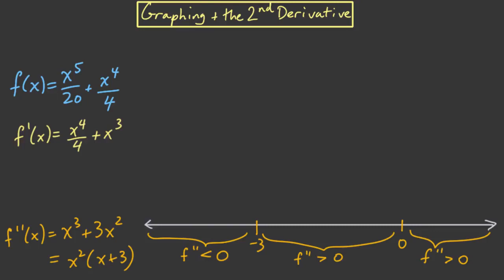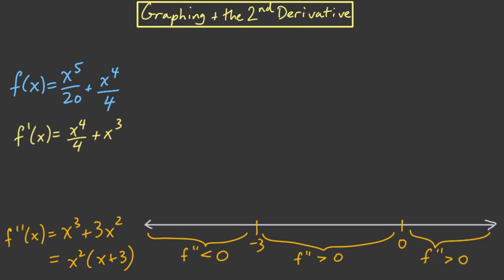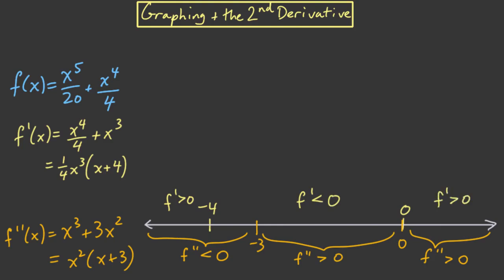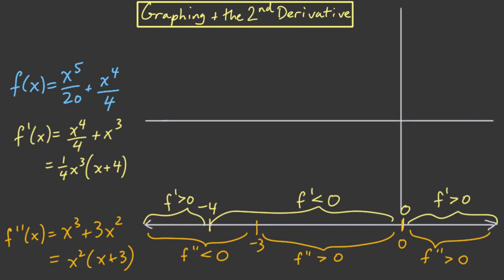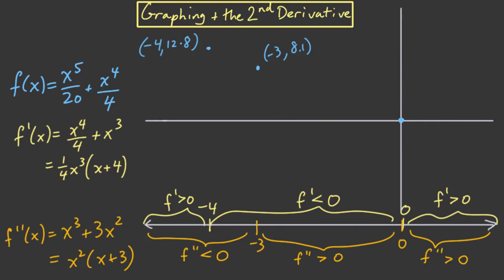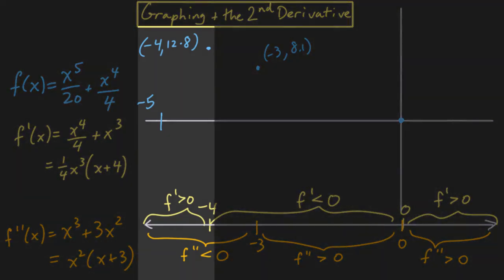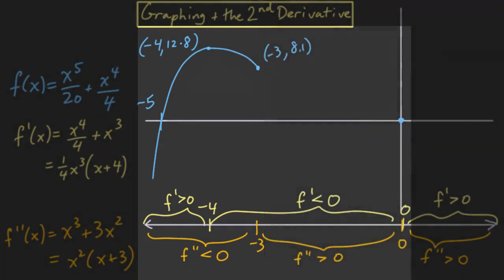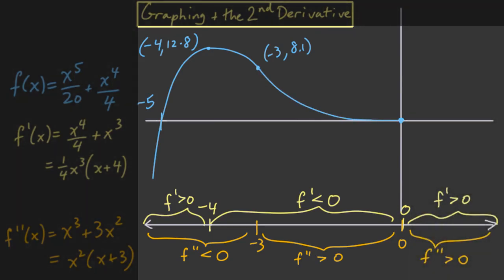MITx 18.01.1x: U4S1V14 Met tout bagay ansanm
MITx18011 U4S1V14 Putting Everything Together